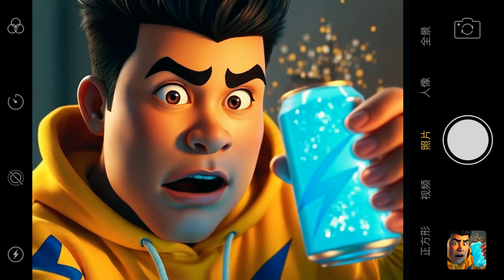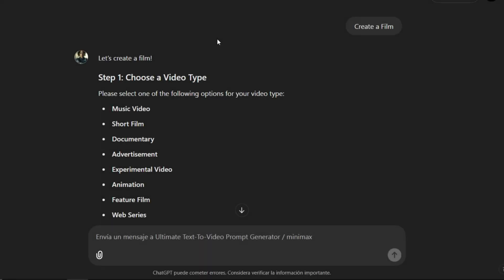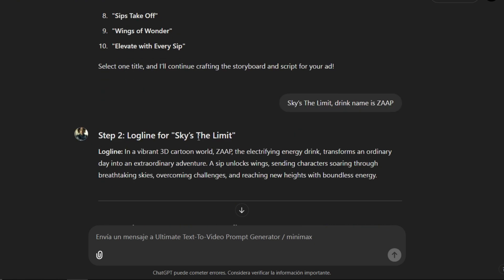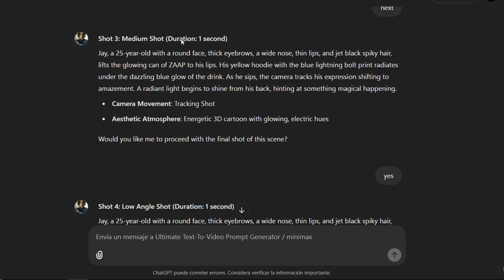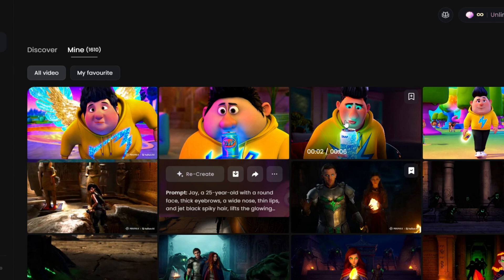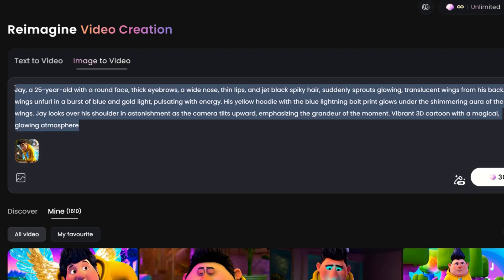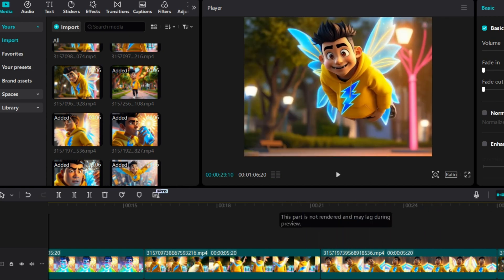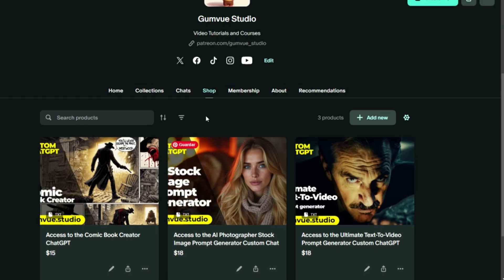Creating an Animated TV Commercial with Ultimate Text-to-Video Custom GPT ChatGPT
🎁 Bonus: 🚀 Create Stunning AI Videos — Step-by-Step PDF Guide
This course shows you how to turn your ideas, stories, or products into cinematic videos using cutting-edge AI tools — no editing experience or studio required. You’ll learn how to plan, design, animate, voice, and edit your videos using tools like ChatGPT, CapCut, Hailuo AI, ElevenLabs, and more.
🌟 Welcome to our latest tutorial! 🌟
In this video, we walk you through the process of creating a TV commercial using advanced AI tools like the Ultimate Text-to-Video Prompt Generator, Blinkshot.io, and more. 🚀

💡 Here's what you'll learn:

How to generate prompts and scenes for animation.
Using AI to design consistent characters and exciting visuals.
Animating and syncing audio, video, and text for a polished result.
Tools to enhance resolution and refine animations for professional output.
🎬 Our commercial concept:
A person drinks an energy drink called Zap, grows wings, and takes to the skies in a fun 3D cartoon style. Watch as we bring this idea to life step-by-step!

👉 Don’t miss the tips for using ChatGPT for scriptwriting, adding emotional depth to dialogues, and creating high-quality visuals with tools like Craiyon and Kling.

🔗 Resources Mentioned in the Video:

Ultimate Text-to-Video Prompt Generator
Blinkshot.io
CapCut
FocalML
💖 Support Us:

📅 New videos every three days!
Let us know your thoughts and suggestions for future tutorials.

🎥 Watch Now and Start Creating!